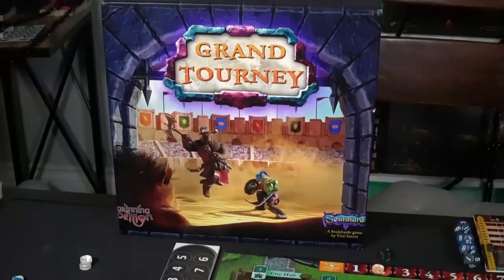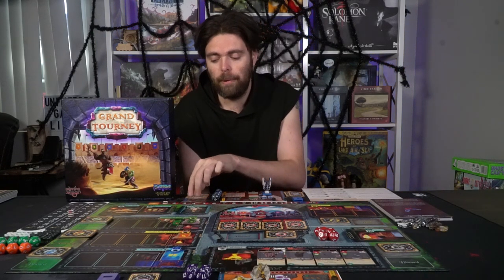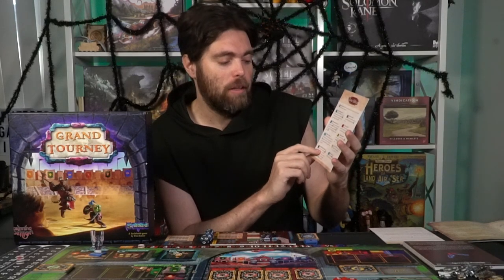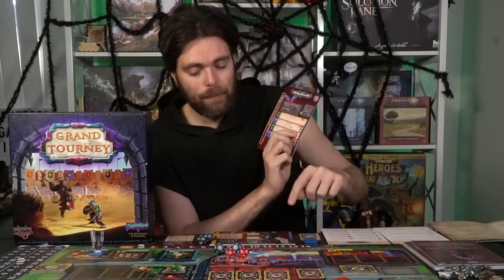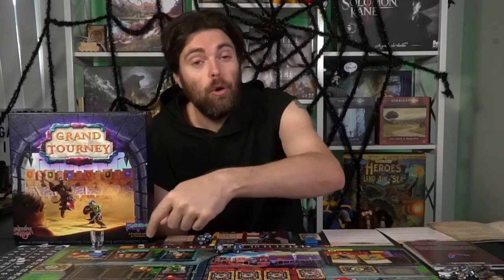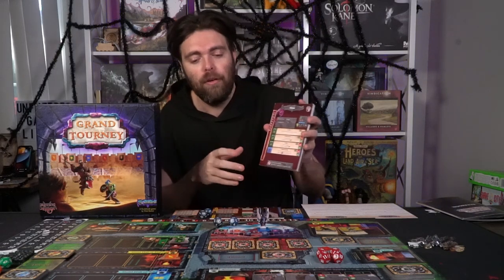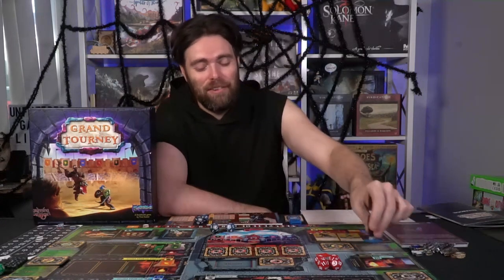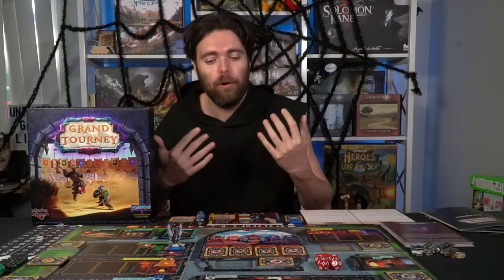Soulshards: Grand Tourney - Board Game Review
Grand Tourney Review by Unfiltered Gamer